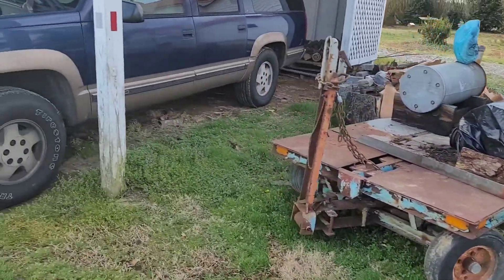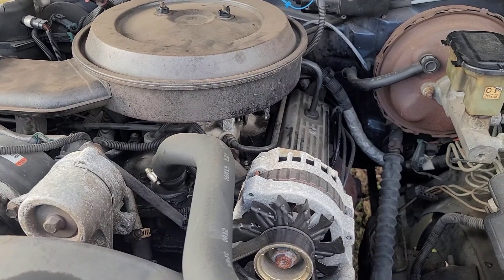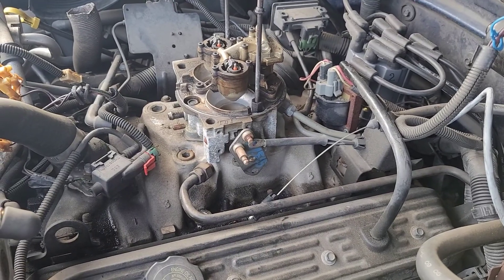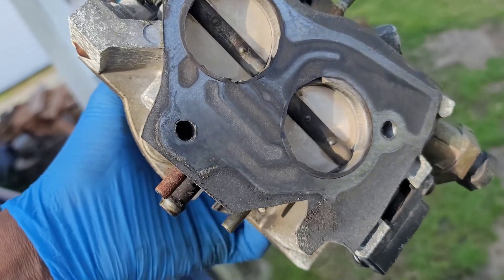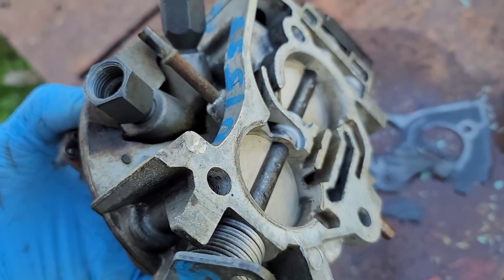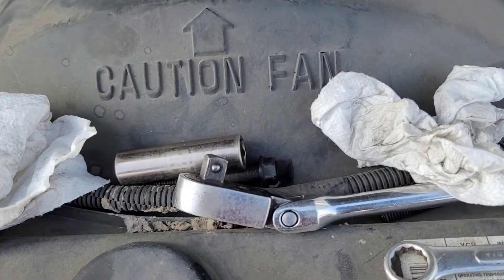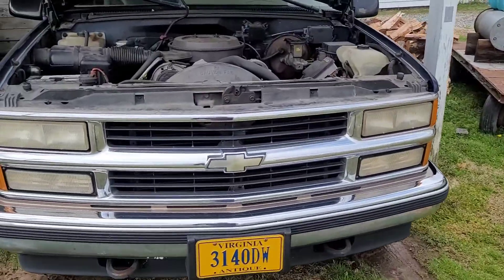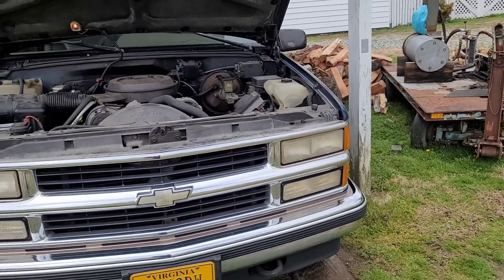1995 Suburban Throttle Body Gasket.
Second throttle body gasket replacement in this truck since it was new.